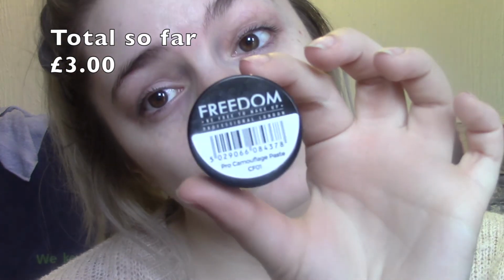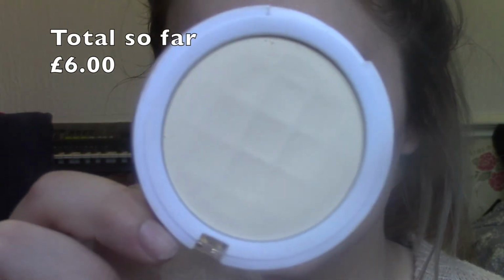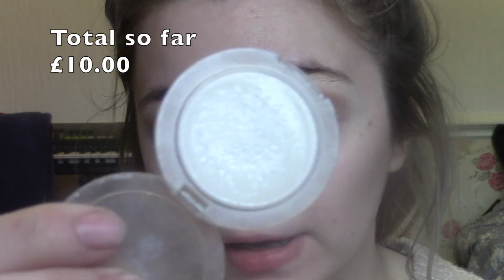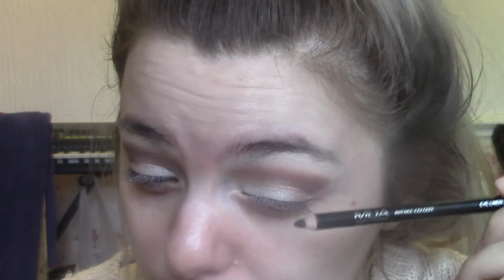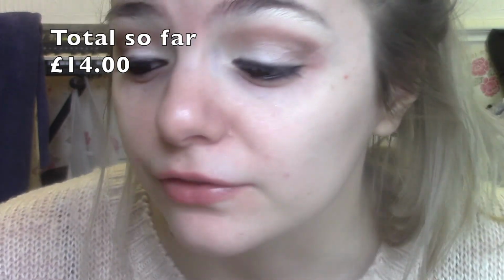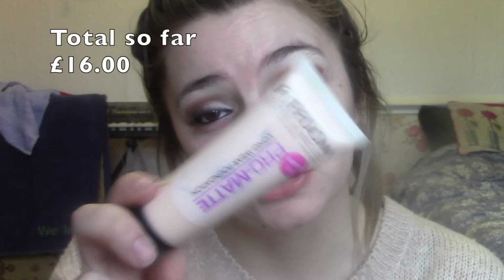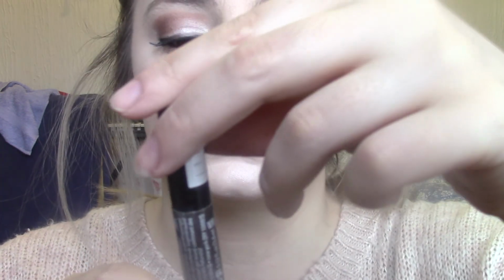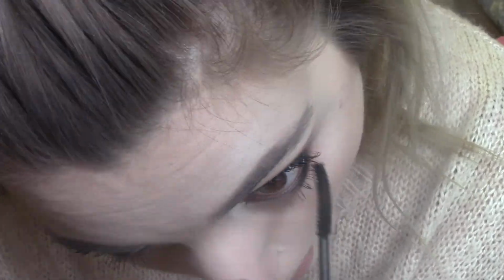£20 Makeup Challenge (With Makeup from my Collection)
The footage is a bit grainy in this I think I've got it sorted now for future vids. At least I hope.

Btdubs I'm not claiming to have invented the twist where you choose the products from your collection I'm sure someone else has done that but I haven't seen one yet. All though I haven't really looked tbh.